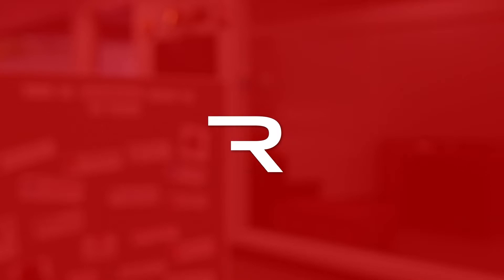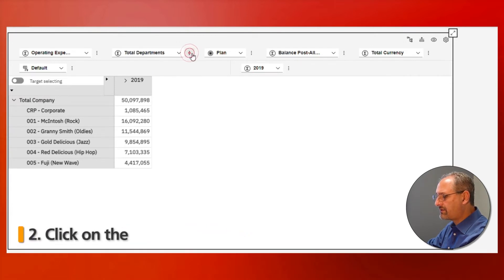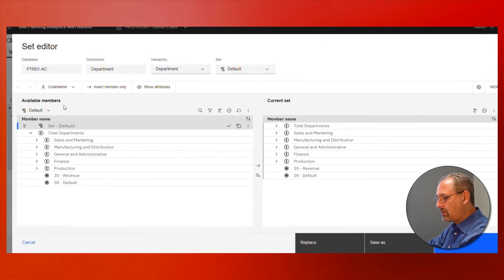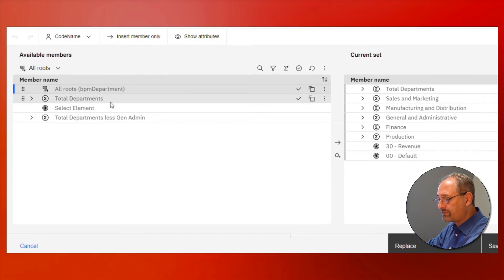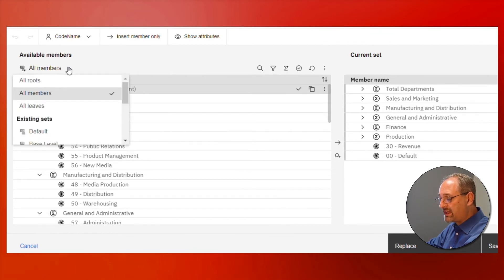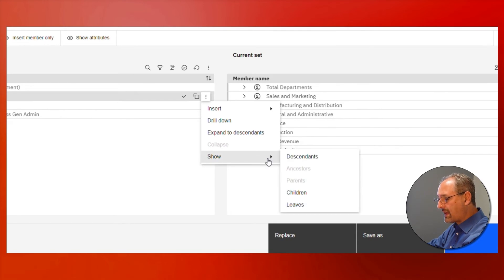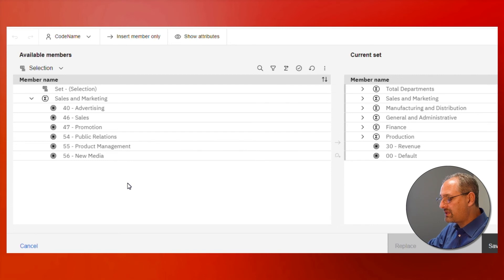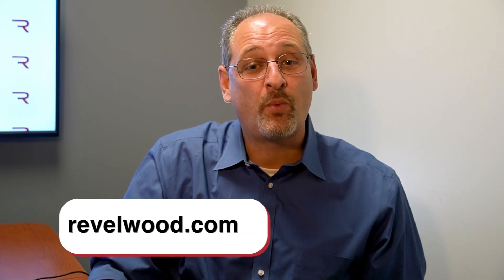Set Editor Approaches | IBM Planning Analytics Tips & Tricks from Revelwood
Watch Revelwood's latest IBM Planning Analytics Tips & Tricks video to learn approaches you can use with Planning Analytics' new set editor.

In this video, Lee Lazarow, Revelwood's IBM Planning Analytics Practice Lead, demonstrates how to change a drop-down menu. He starts with an Exploration and presents the scenario where he's looking at total departments, but only wants to see sales and marketing. Lee then explains three different ways to open the set editor to make that change.

1. Change the drop-down by doubling clicking the dimension, which opens the set editor
2. Click on the three dots on the right side to open the set editor
3. Click on the drop-down to see the elements currently in the set (note: you need to enable this when you are creating your Exploration)

Visit Revelwood's Knowledge Center every Tuesday for our weekly IBM Planning Analytics Tips & Tricks blog post

Sign up to receive our Planning Analytics Tips & Tricks in your inbox